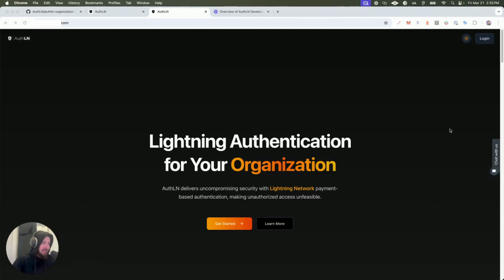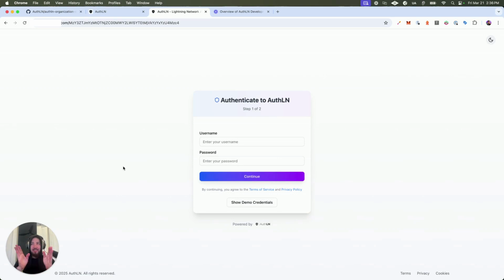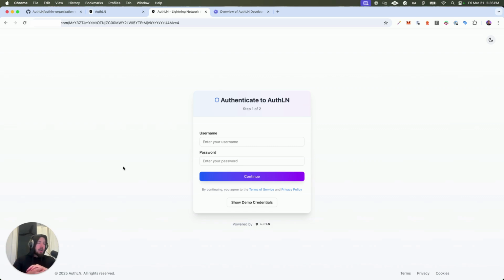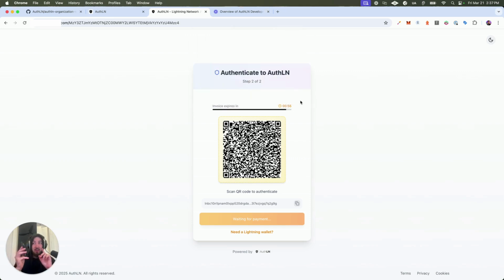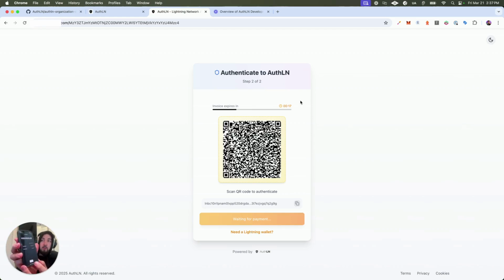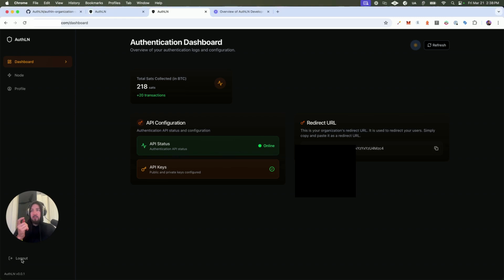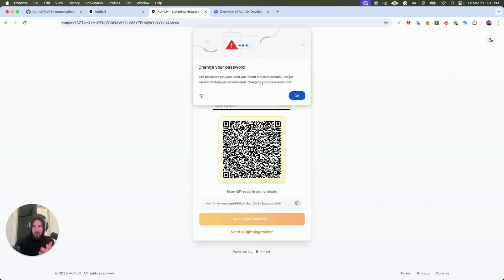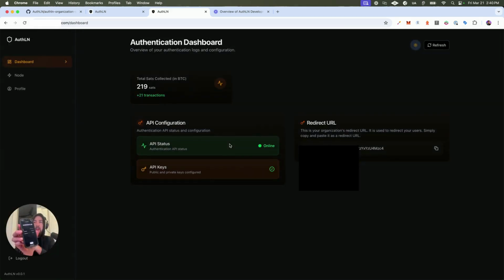Innovative Bitcoin Lightning Security System: Protect Your Software & Make Hackers Pay (Literally!)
In this video, I demonstrate AuthLN - an innovative authentication system I built that uses Bitcoin's Lightning Network to create "Pay Factor Authentication." This revolutionary approach to software security makes bad actors pay for failed login attempts while legitimate users access the system for free.

Watch as I walk through:
• How the Lightning Network hold contracts work to secure authentication
• The complete user flow for both legitimate and unauthorized access attempts
• Real-time Bitcoin transactions on MainNet (not TestNet!)
• How the system collects Satoshis from hackers and failed login attempts
• A full demonstration of the front-end and back-end integration

This project combines traditional authentication with blockchain technology to create a financial disincentive for brute force attacks. See how we're using Bitcoin's Lightning Network to revolutionize software security and API protection.